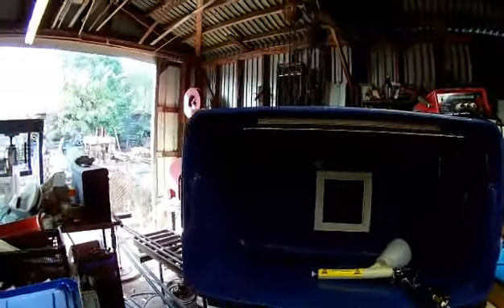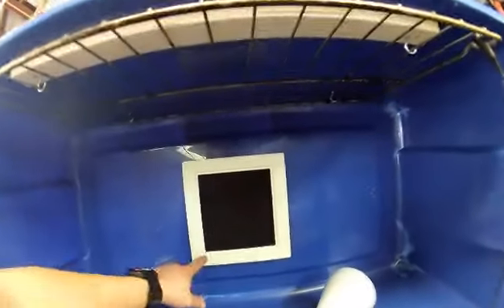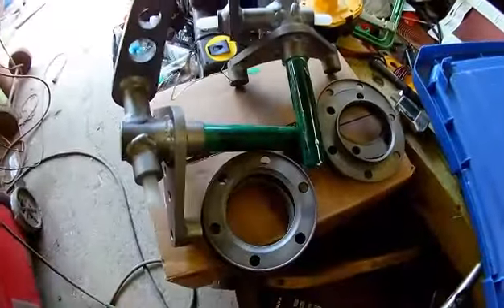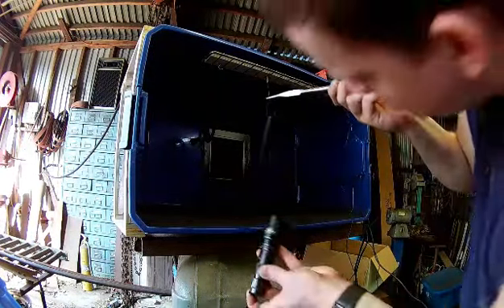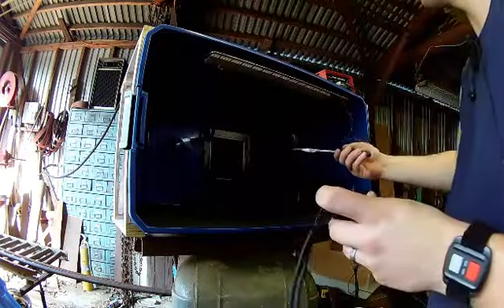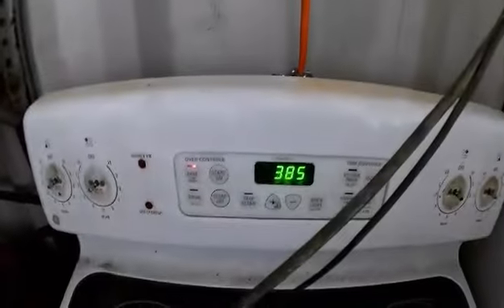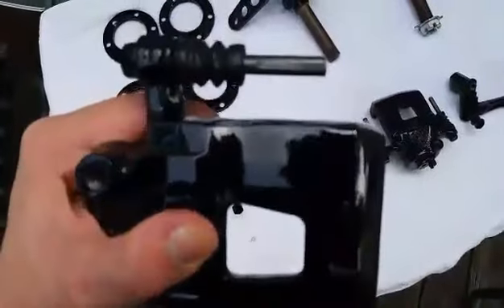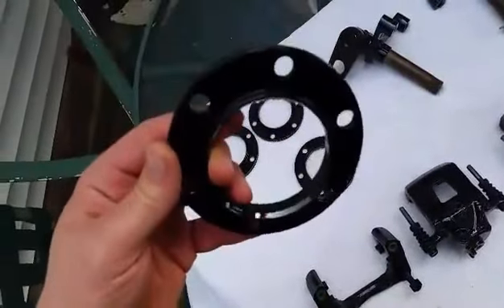My homemade powder coating booth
Powder coating parts for my dune buggy.